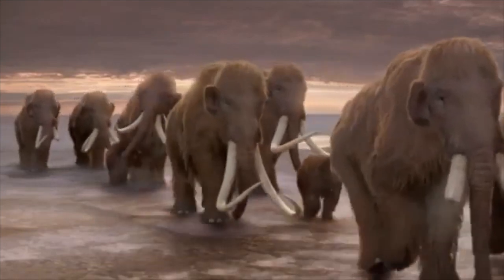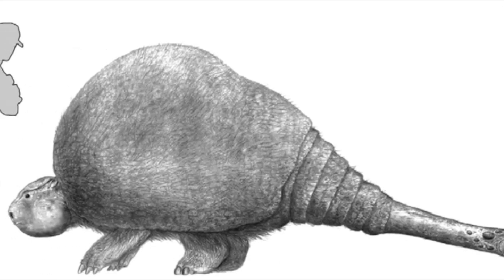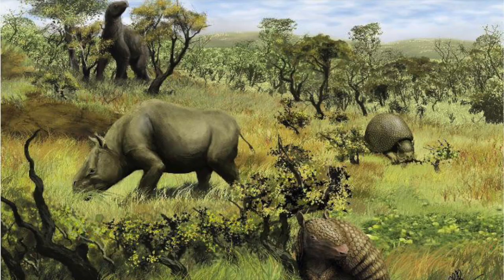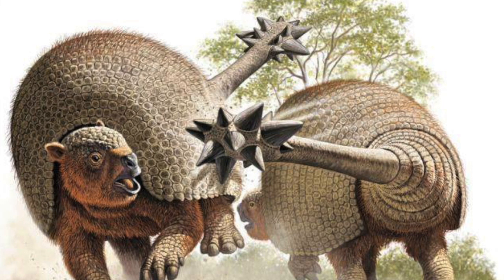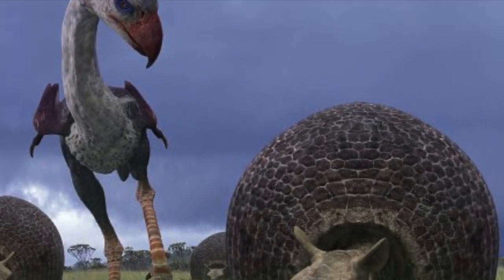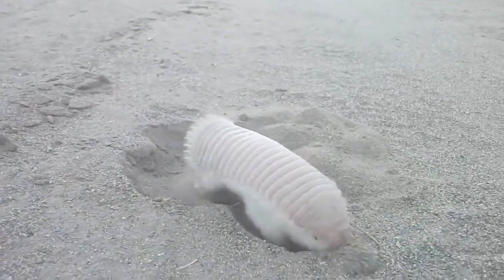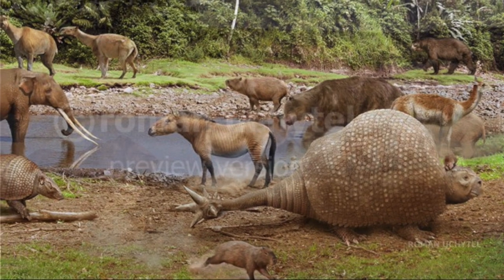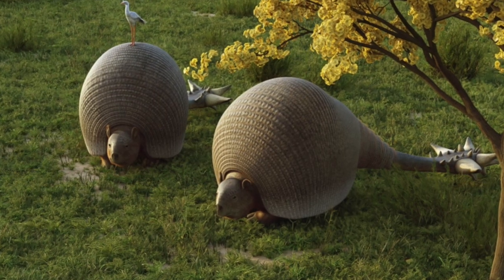Paleo Log: Doedicurus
Happy Holidays everyone! In the spirit of the holidays and Walking with Beasts' 20th anniversary, how about a holiday present with an ice age armadillo, the biggest armadillo of all, Doedicurus!